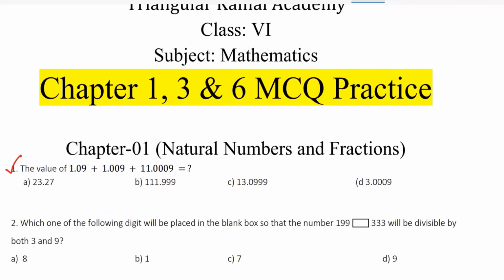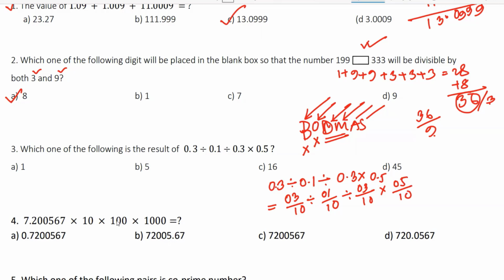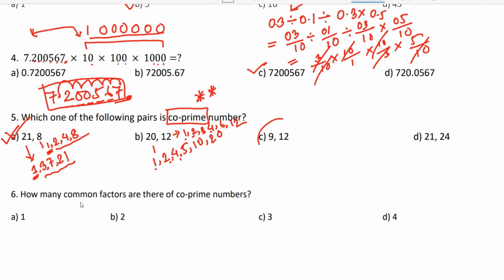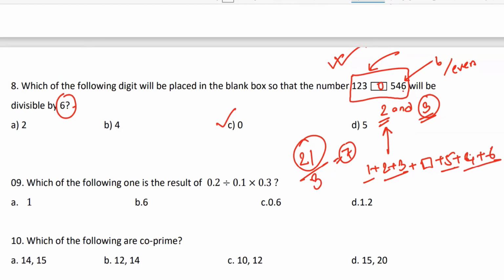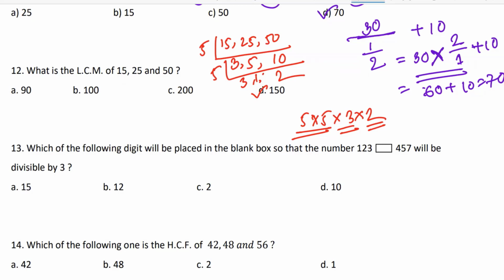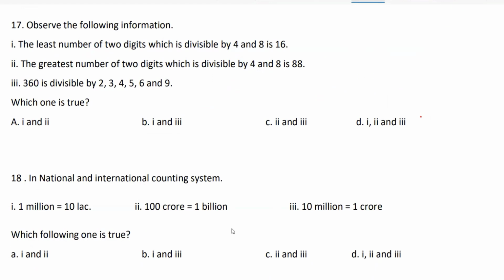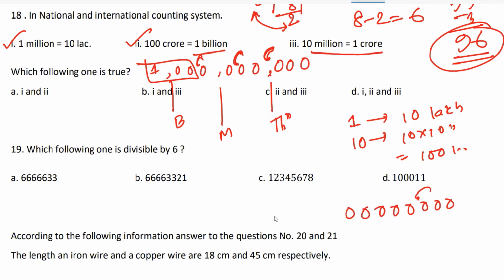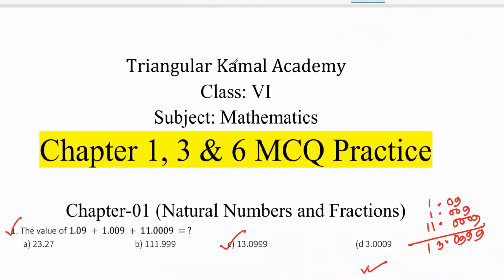Class 6 Math Chapter 6 MCQ Practice || Natural Numbers and Fractions || Top Most MCQ Practice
ক্লাস 6 গণিত অধ্যায় 6 MCQ অনুশীলন, প্রাকৃতিক সংখ্যা এবং ভগ্নাংশ, শীর্ষ সর্বাধিক MCQ অনুশীলন

"My Education My Future, My Knowledge My Power"